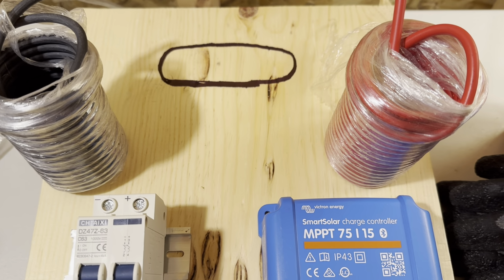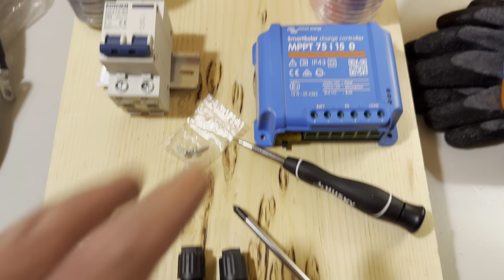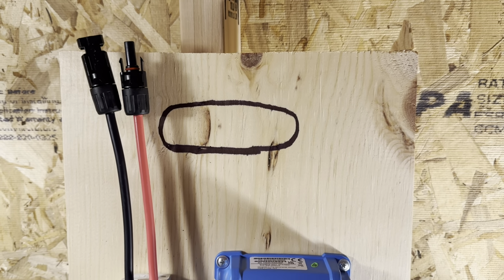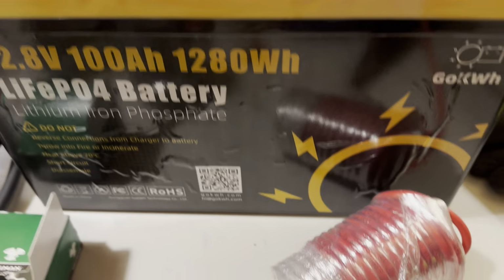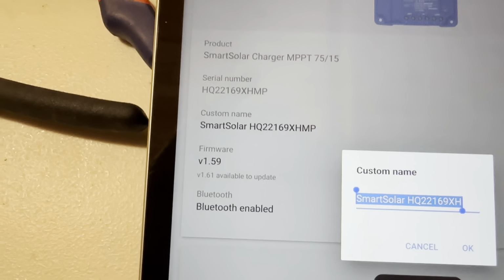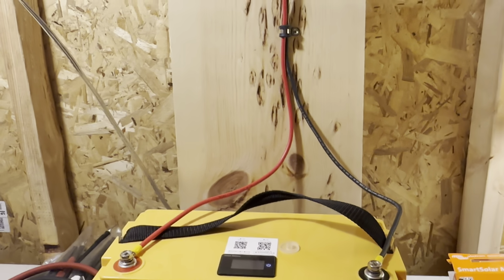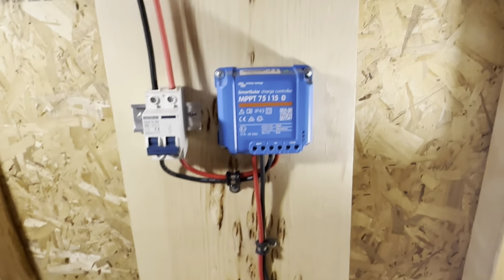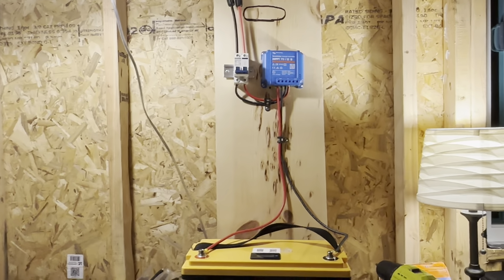Portable Solar Charging board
Tonights stuff:
Victron MPPT 75/15
Solar panel disconnect
TEMco 10 ga. wire
Mc4 connectors